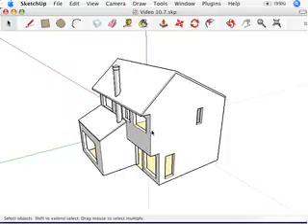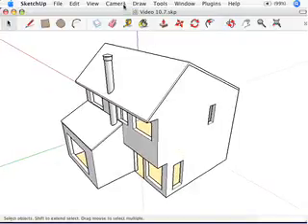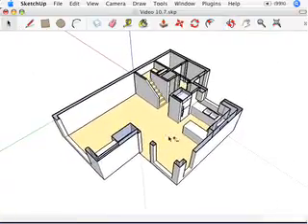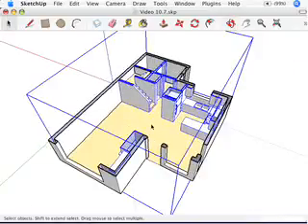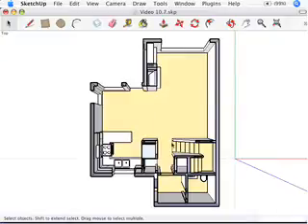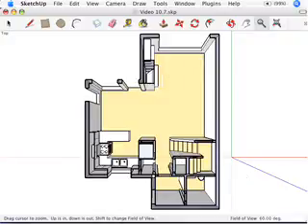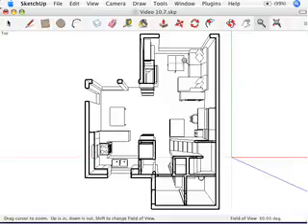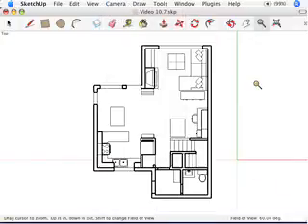Chapter 10 Getting different sectional views